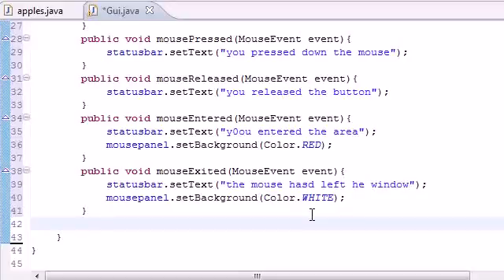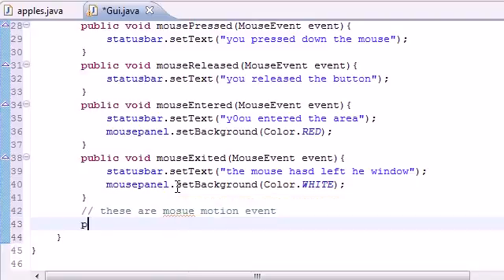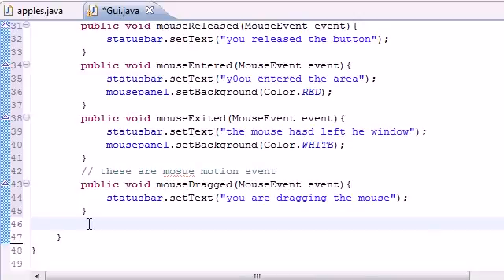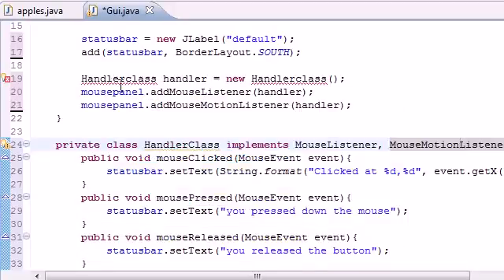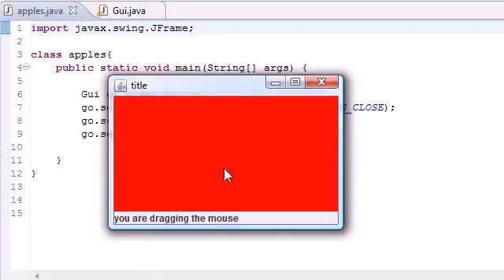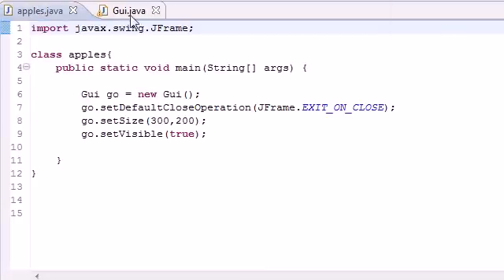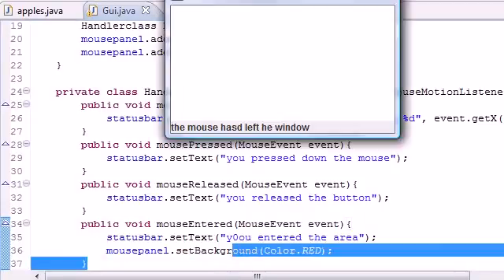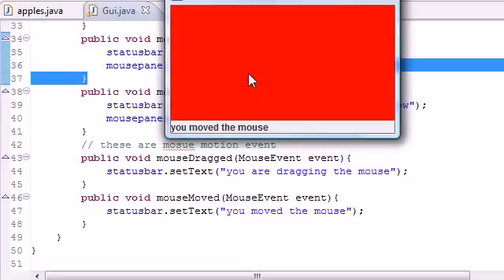Java Programming Tutorial 76 MouseMotionListener interface